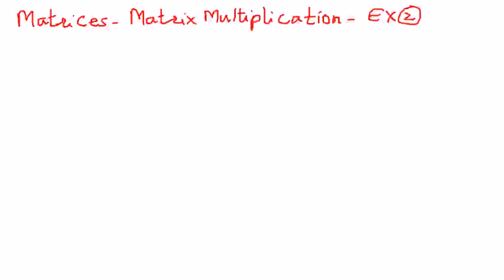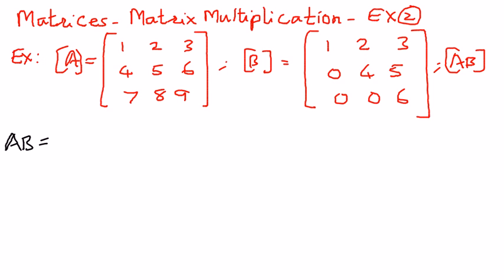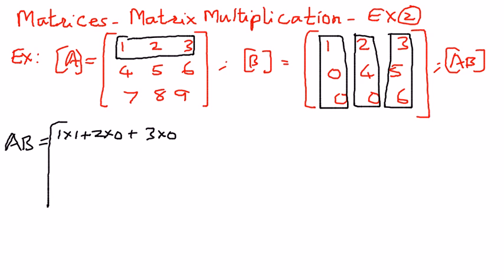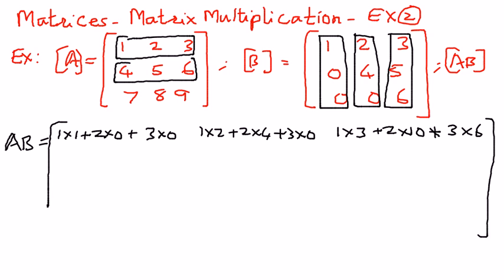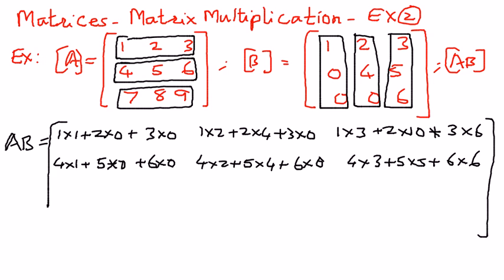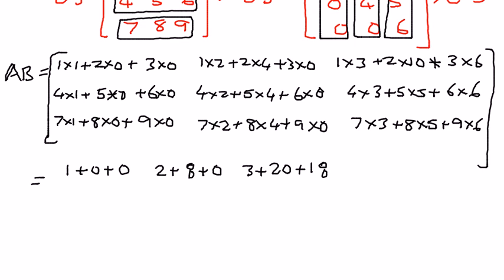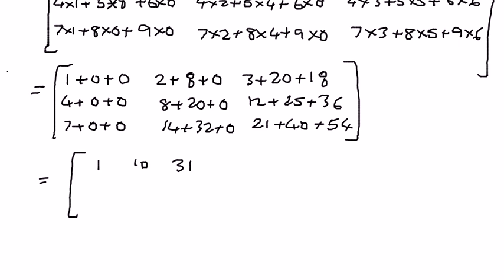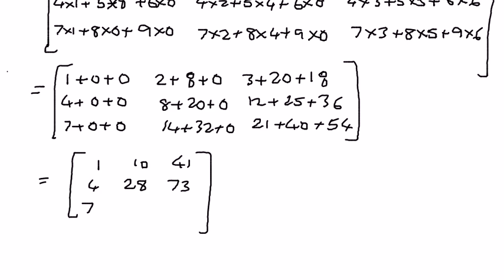Matrix Multiplication Example 2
In this presentation we shall use the see the properties of matrix multiplication and how to solve example problems. Example-2